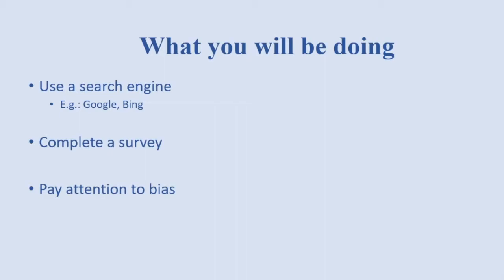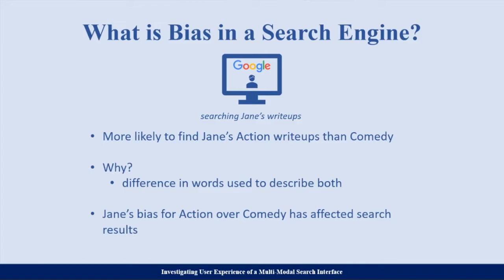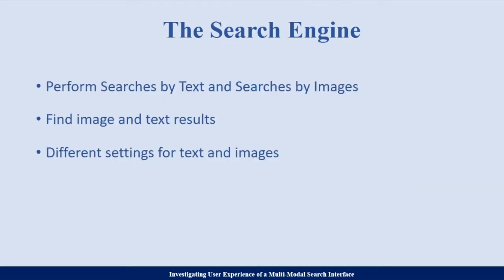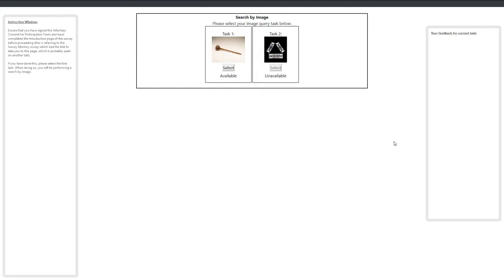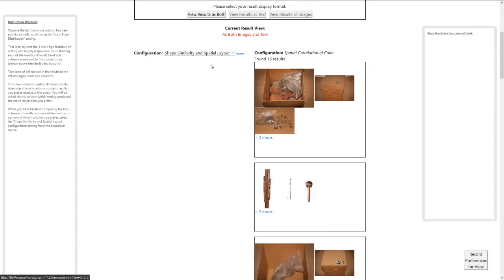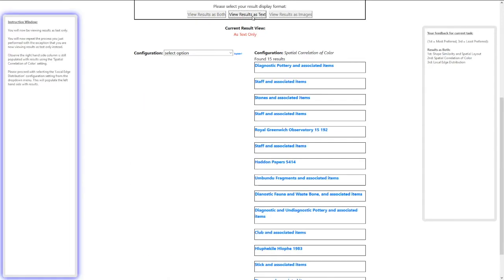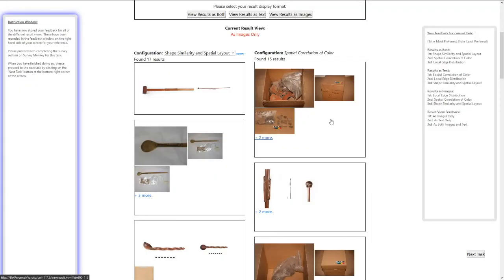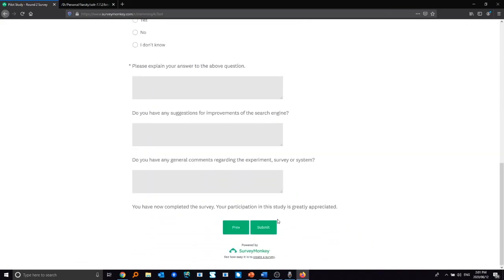Investigating User Experience of a Multi-Modal Search Interface